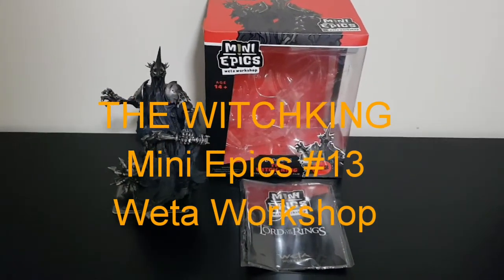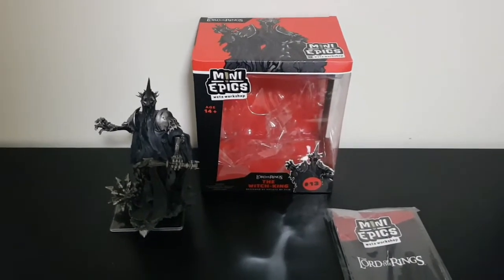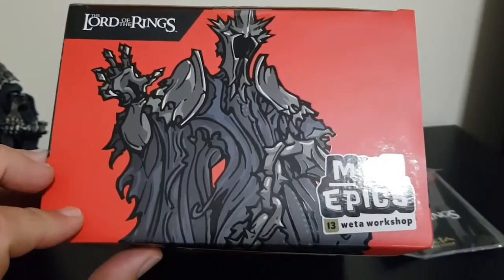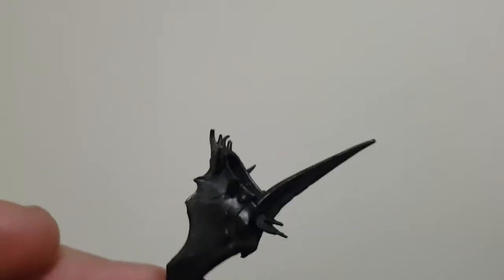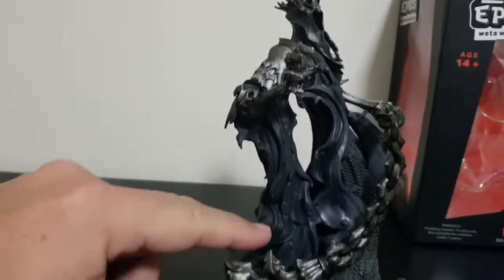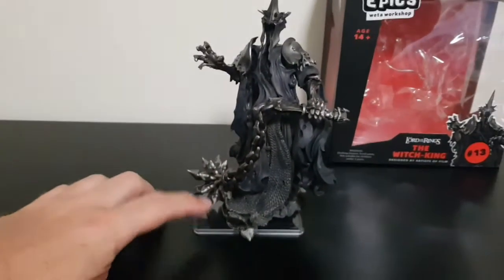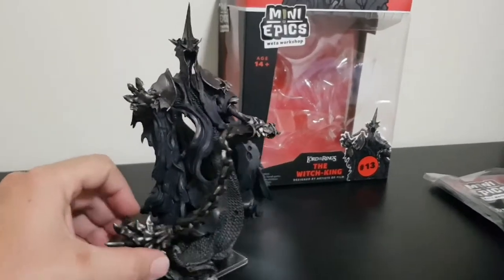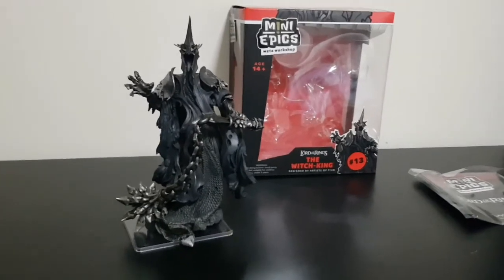WITCHKING Mini Epics #13 Lord of the Rings Vinyl Figure Weta Workshop Review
The Witchking of Angmar is one of the most powerful beings in all Middle Earth, and Sauron's lieutenant has been captured in vinyl by the artists of Weta Workshop.

Merry and Pippin are in hand with videos coming soon! The Fellowship of the Ring is now complete!

Filmed on my trusty Samsung Galaxy S8 and edited with FilmoraGo